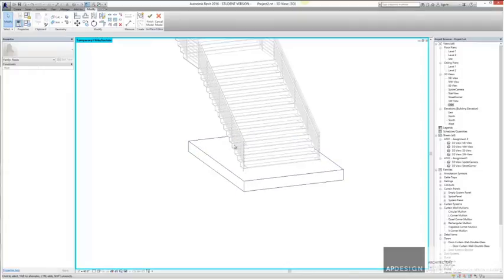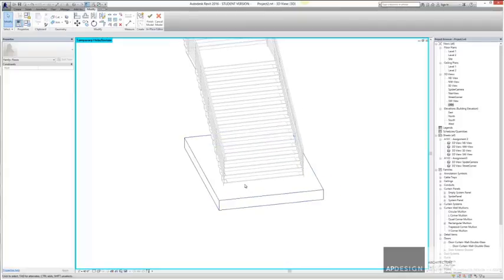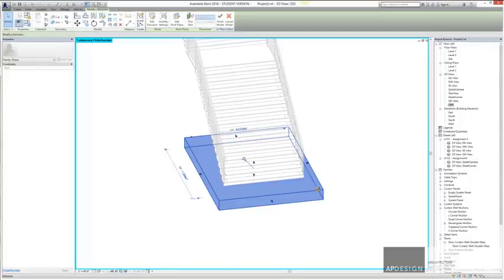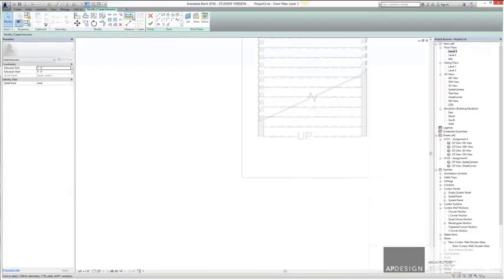02_StairBase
This video uses Model In Place tools to create a custom base for Stairs in Revit